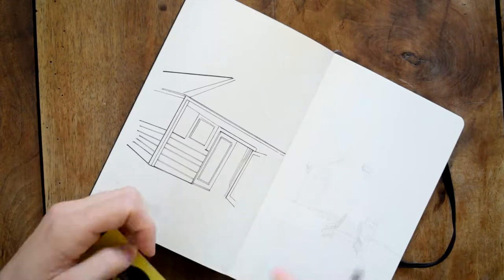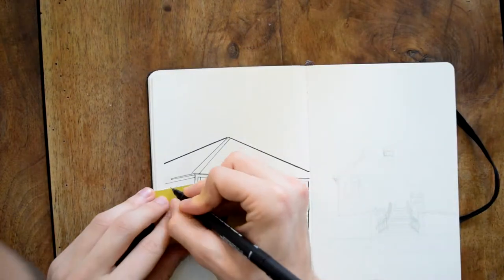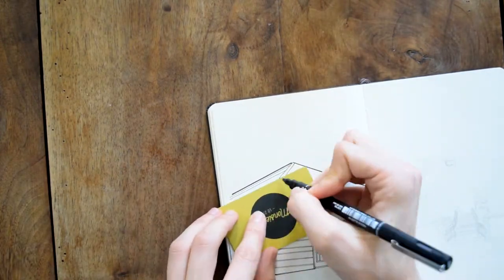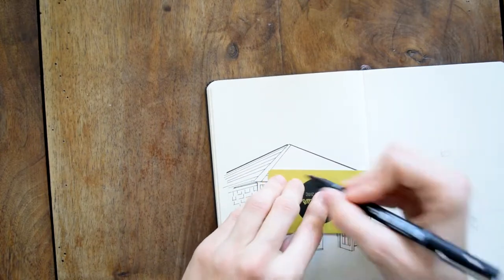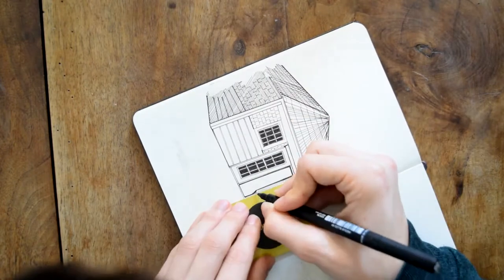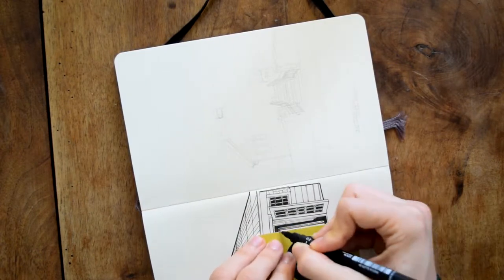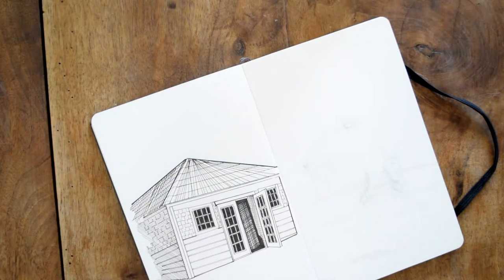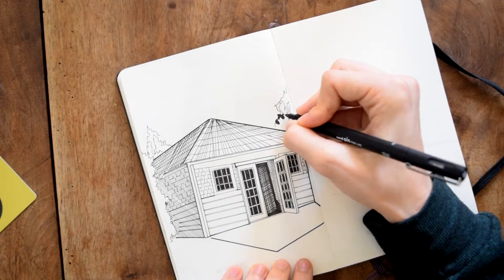Art Smart - House in the Woods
Welcome to Art Smart! A new hybrid art series aimed at informing you about architecture and places around the world.

Follow my travels through the lens of my notebook - with useful historical information and fun facts